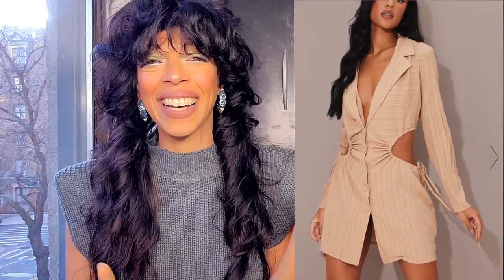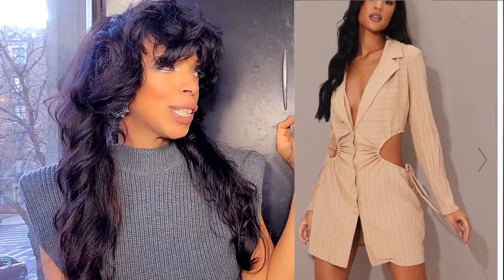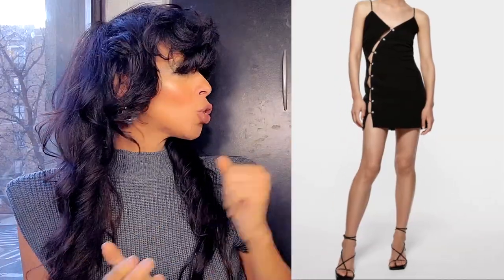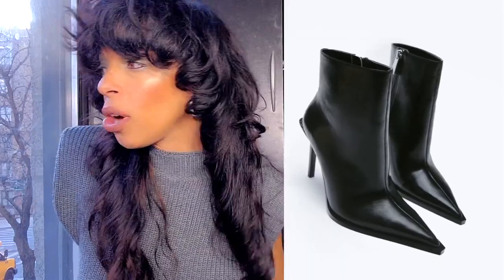SHOULD I BUY or Just SPY?! lol (PRETTY LITTLE THING, ASOS, ZARA DRESSES & BOOTS)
SHOULD I BUY or Just SPY?! lol (PRETTY LITTLE THING, ASOS, ZARA DRESSES & BOOTS) ) THE HOLIDAYS ARE RIGHT AROUND THE CORNER AND MY BIRTHDAY SO HERE IS MY LIST SHOULD I BUY OR JUST SPY? PURCHASE OR PASS? WILL I BUY? NEW IN ZARA COLLECTION, NEW ASOS COLLECTION, NEW PRETTY LITTLE THING COLLECTION. WILL I BUY IT? NEW RELEASES. ZARA, PRETTY LITTLE THING, ASOS, ETC.

HAPPY OCTOBER!!

SHOULD I BUY OR JUST SPY lol In order